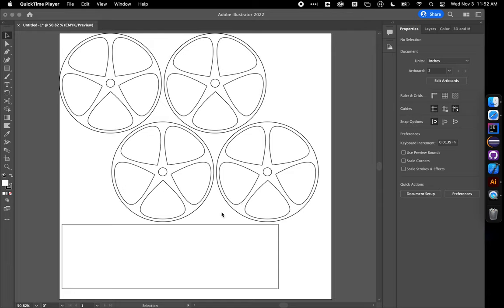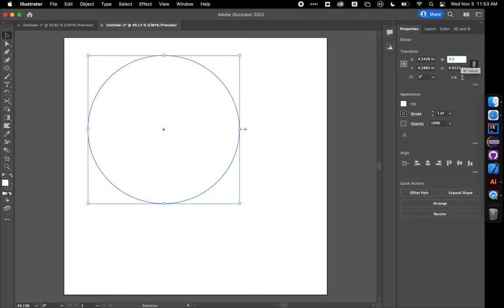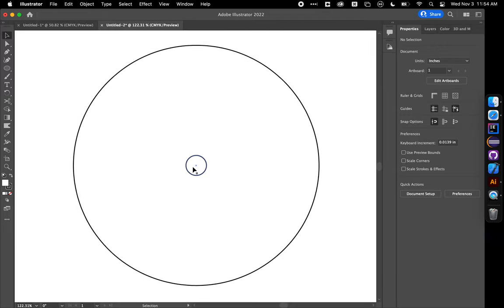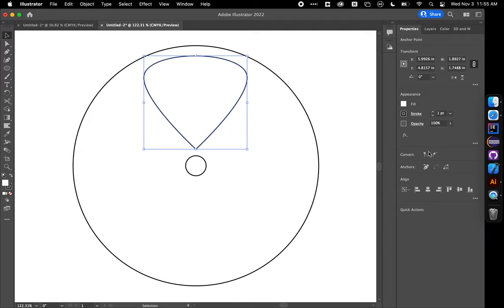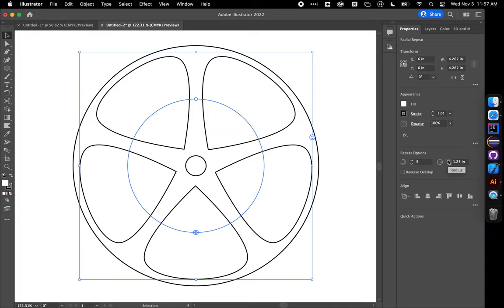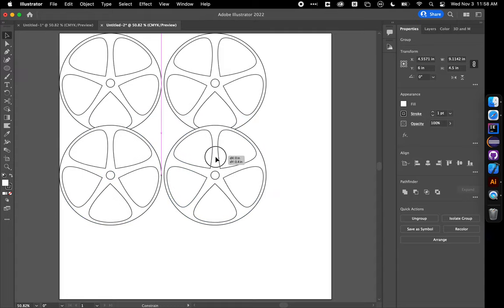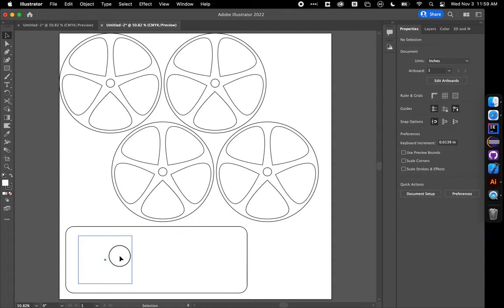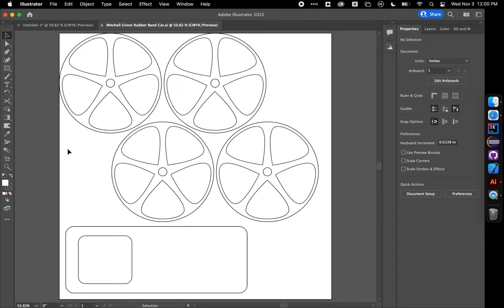Design Laser-Cuttable Rubber-Band Car Wheels in Adobe Illustrator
Create a set of laser-cuttable wheels and basic body for a rubber-band powered car using Adobe Illustrator.

These wheels are meant to slide onto a 3/8" wooden dowel.